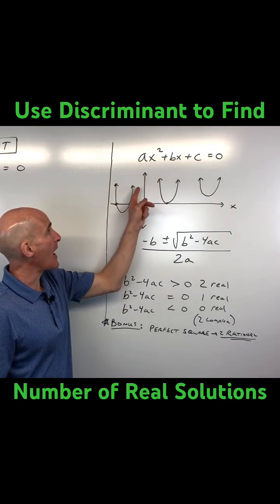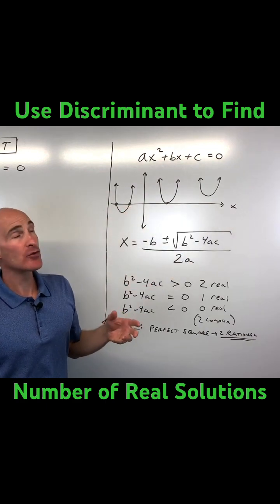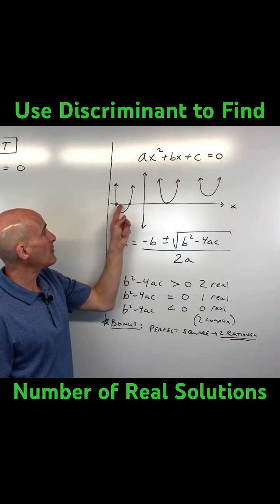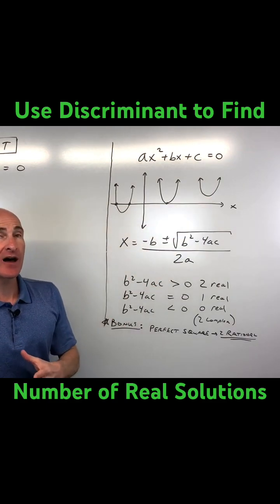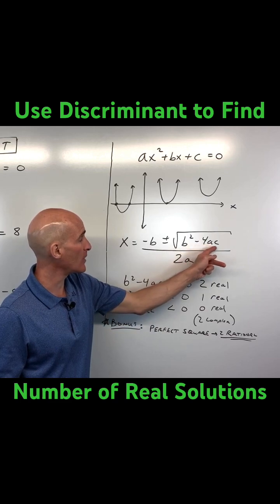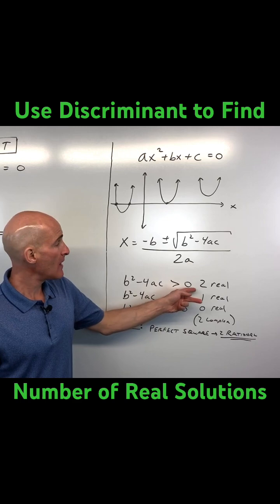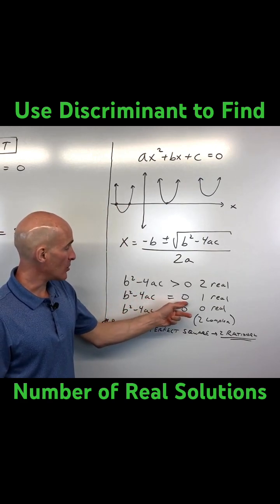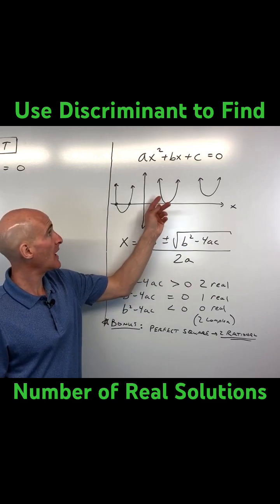Discriminant to Find the Number of Real Solutions for a Quadratic Equation